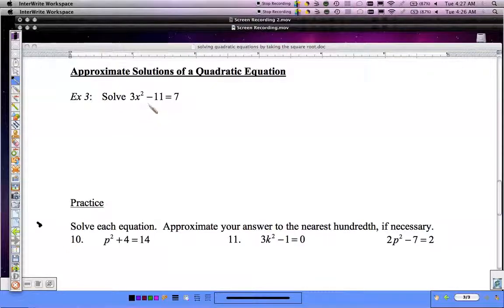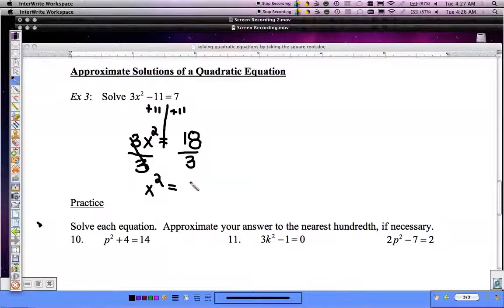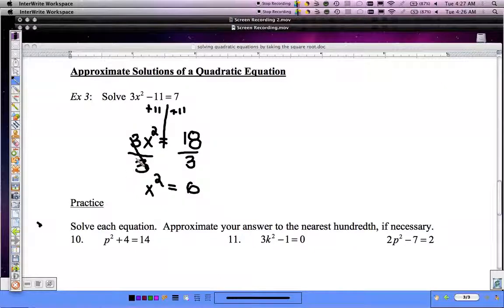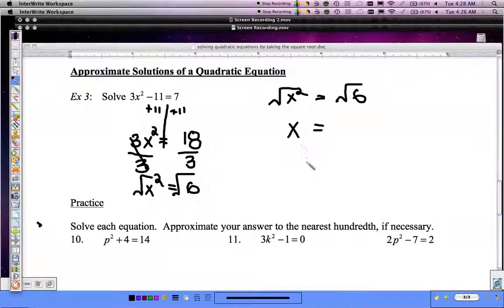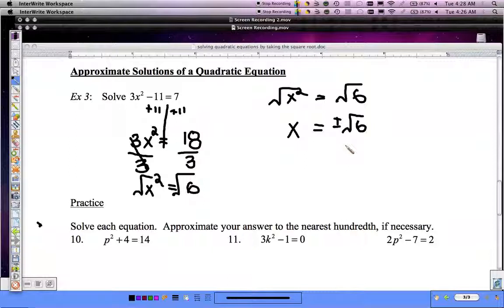square roots 3